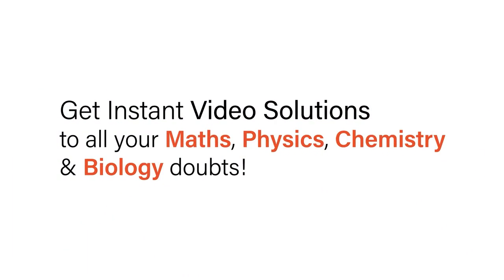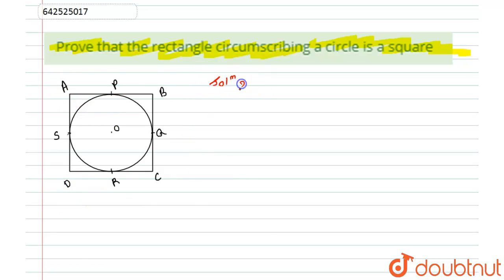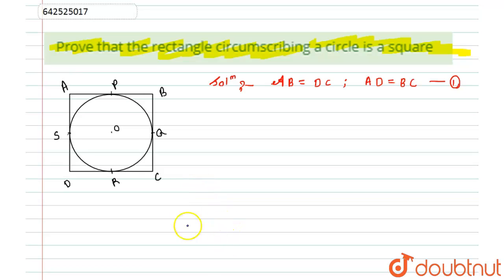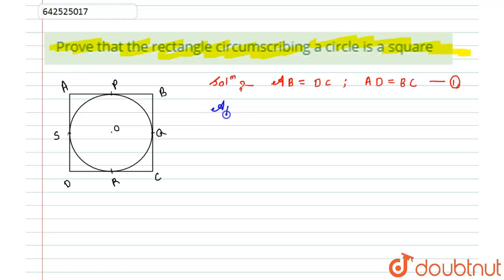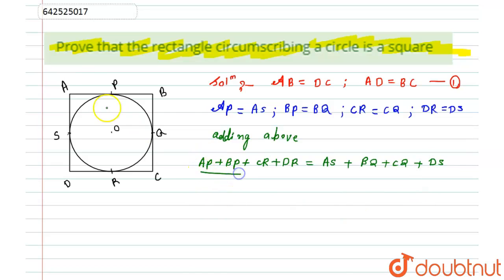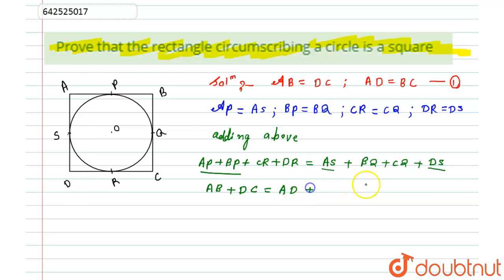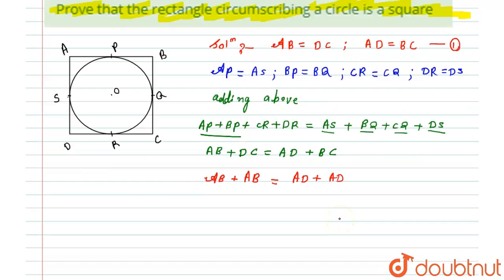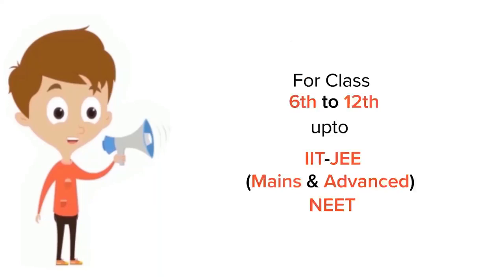Prove that the rectangle circumscribing a circle is a square | 10 | SAMPLE PAPER 2019 | MATHS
Prove that the rectangle circumscribing a circle is a square
Class: 10
Subject: MATHS
Chapter: SAMPLE PAPER 2019
Board:CBSE

👉 Have Any Query? Ask Us.